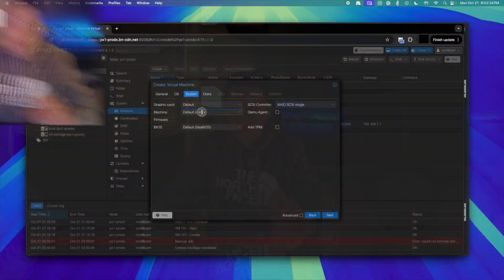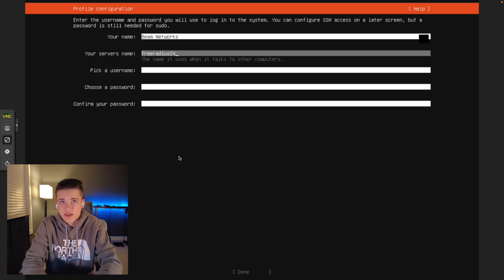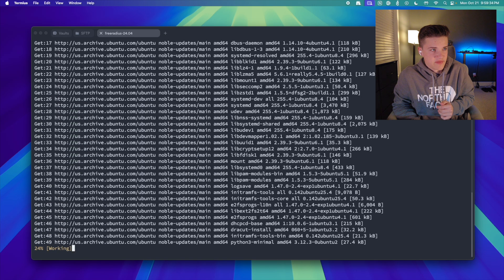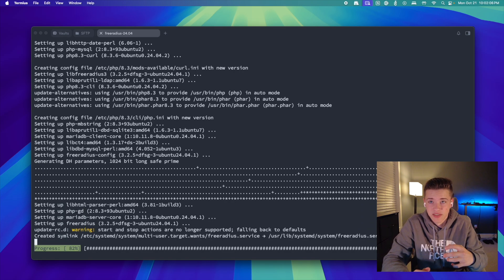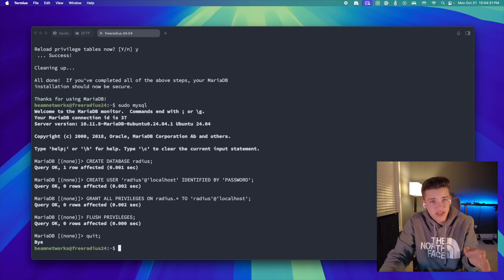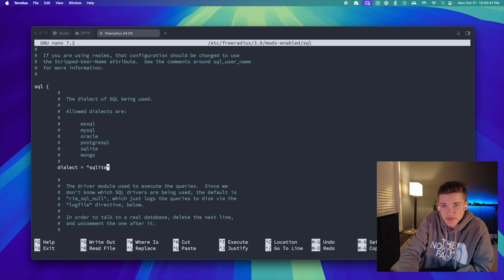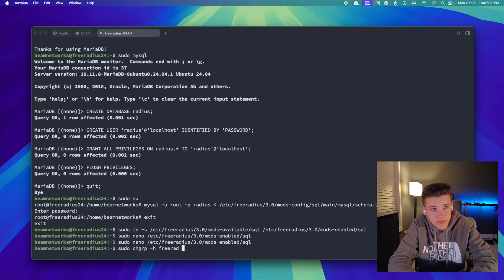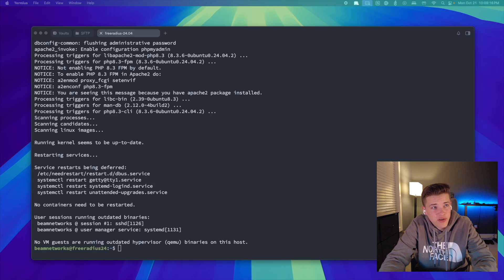FreeRADIUS Install on Ubuntu 24.04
Timestamps:
0:00 - Intro
0:20 - Creating a VM
0:37 - Written documentation available
1:16 - Ubuntu installation
2:42 - Ubuntu setup
3:40 - Updating the VM
4:06 - Installing and Setting up FreeRADIUS
12:06 - Phpmyadmin Install
13:59 - Conclusion

10212024